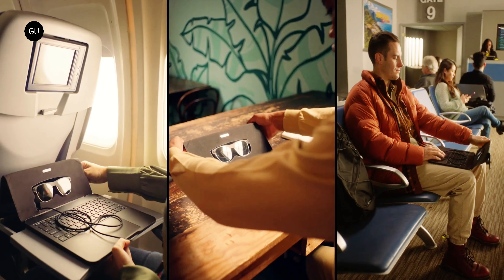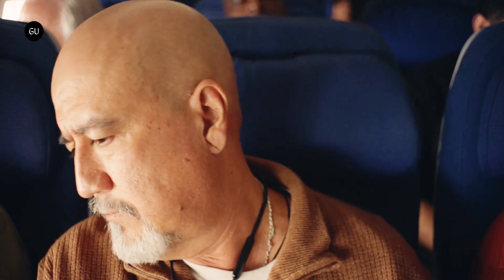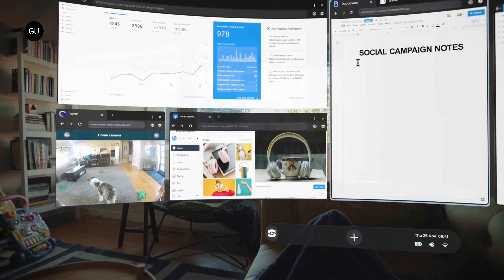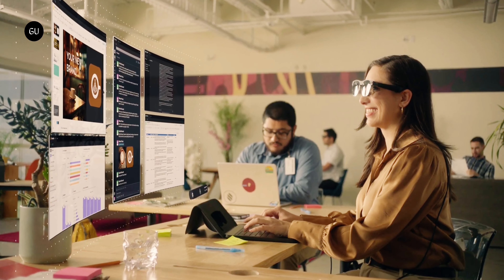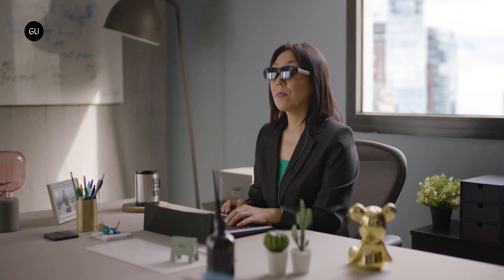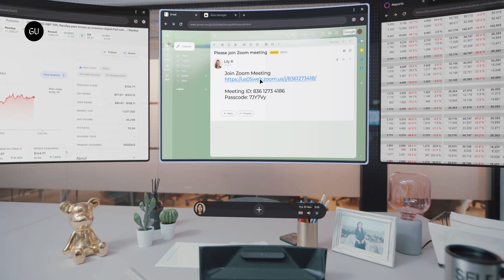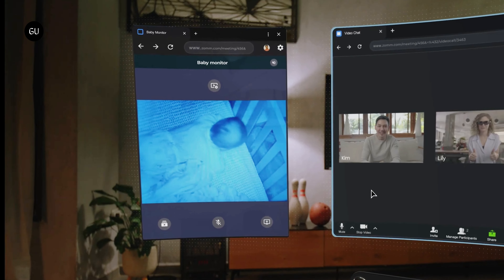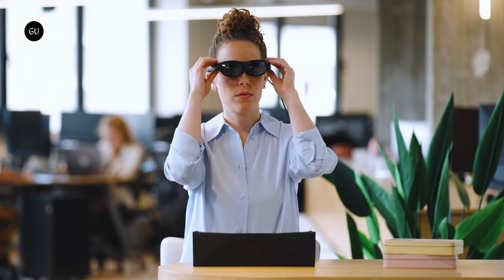This Augmented Reality Laptop Can Beam 100 Inch Screen to Your Eyes - Spacetop G1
The Spacetop G1 Augmented Reality laptop uses a pair of AR glasses to project a massive virtual workspace right in front of your eyes.